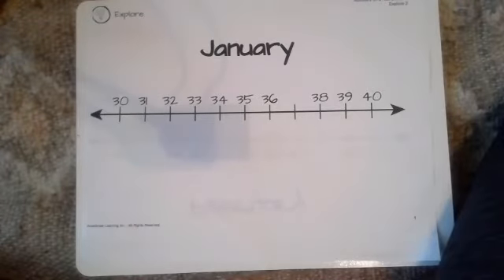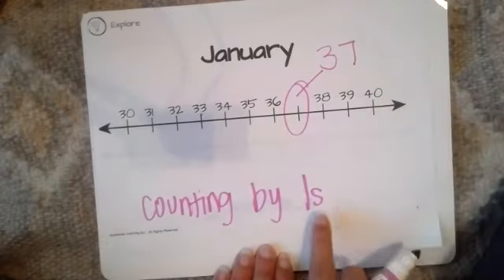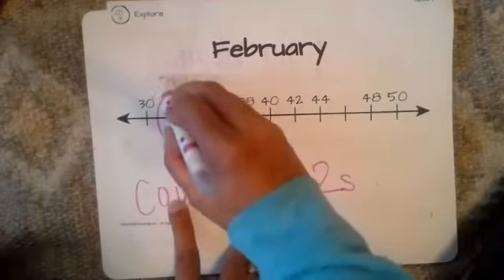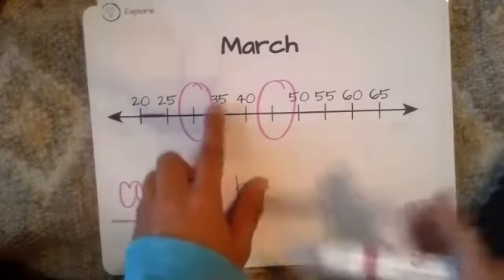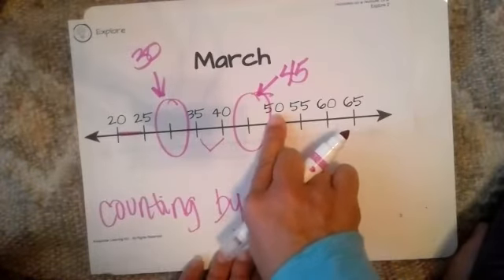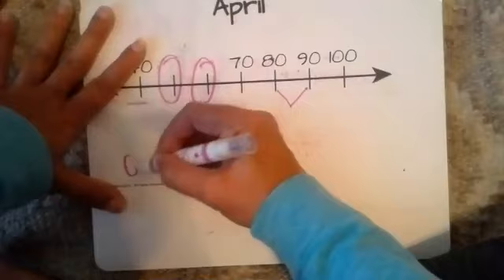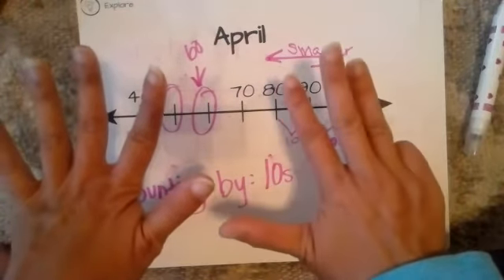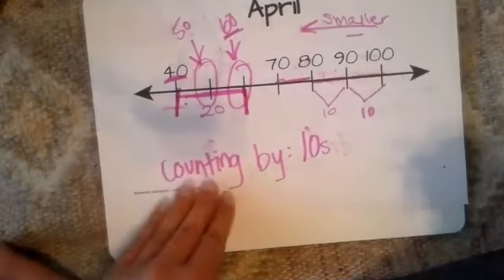Math Lesson 9/ 28